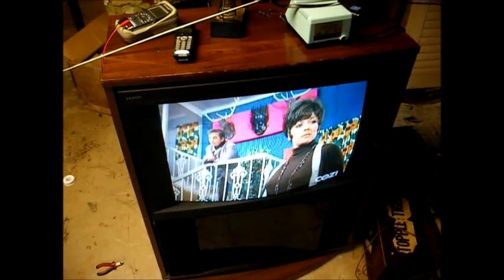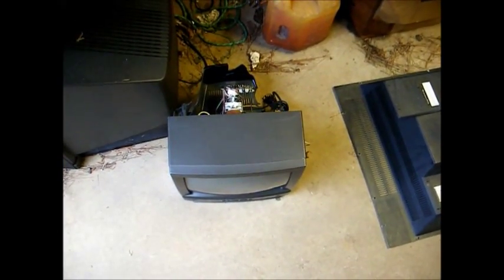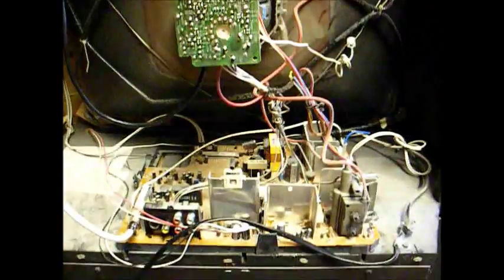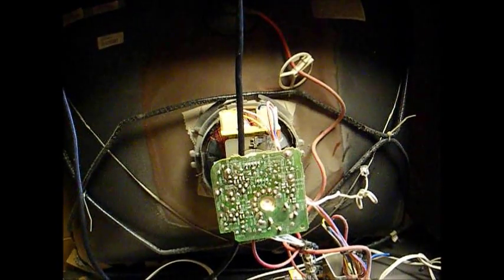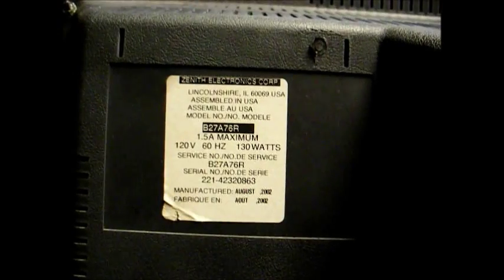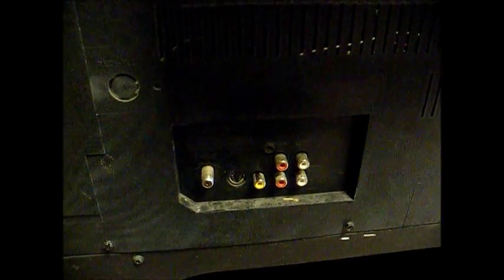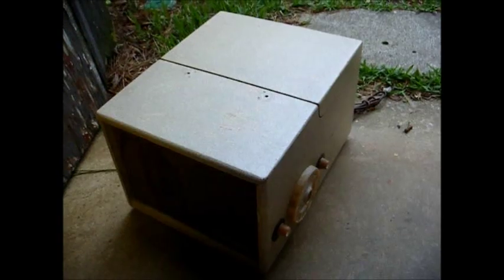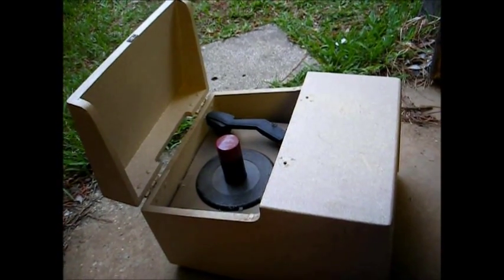2002 Zenith console TV, Magnavox 45 rpm record player, etc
Probably one of the last Zenith consoles made.